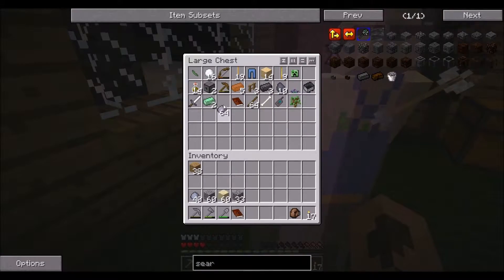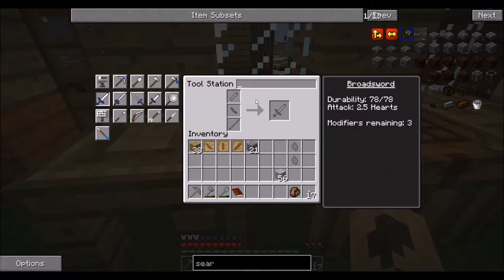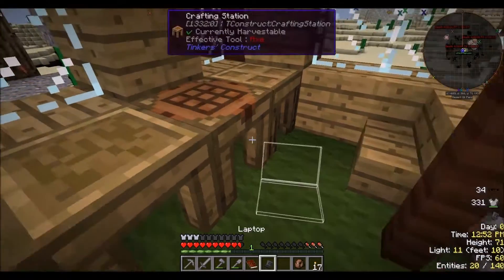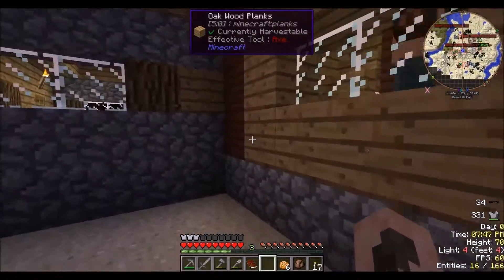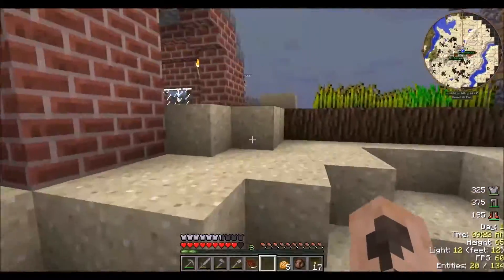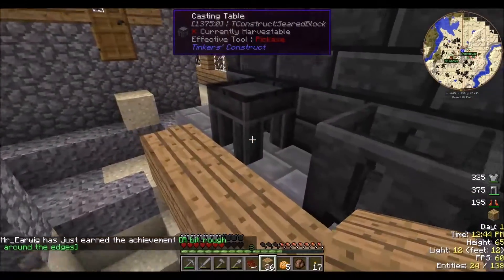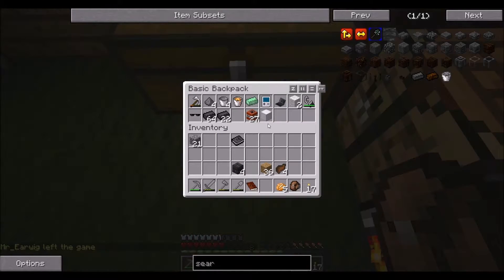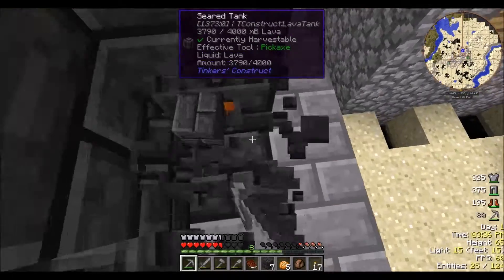Minecraft Mods | BLSP | Mundaness | Ep 6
Feel free to skip this episode. Not interesting actually happens so it has been massively cut from 40 minutes to this 6 minute video!

Leave any video suggestions below in the comments!